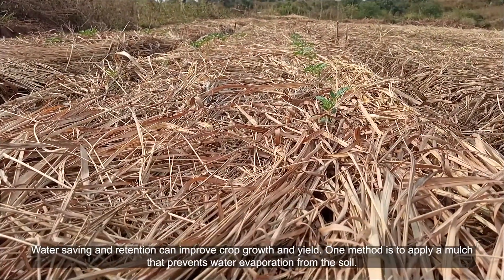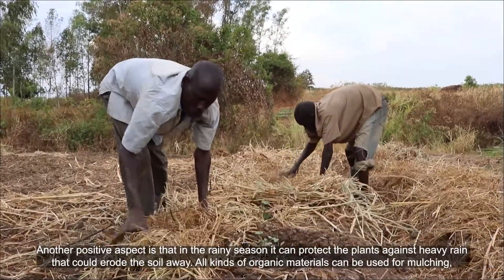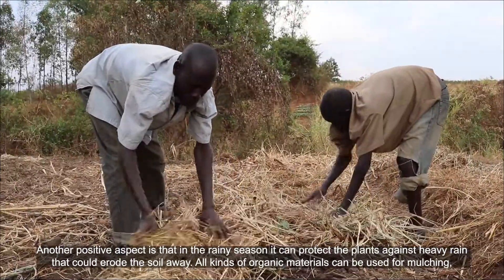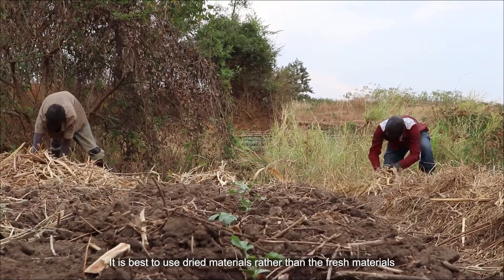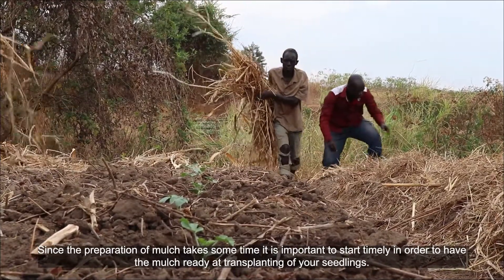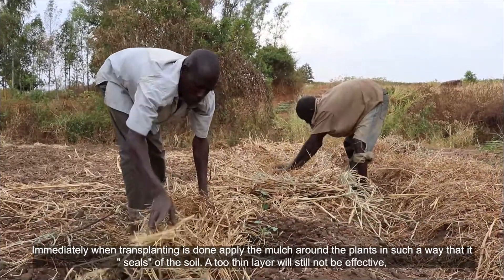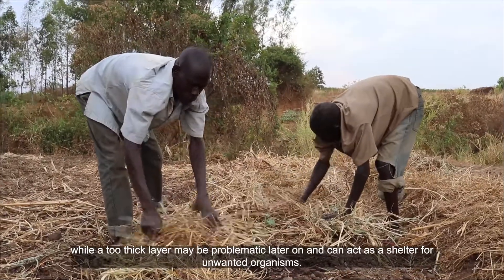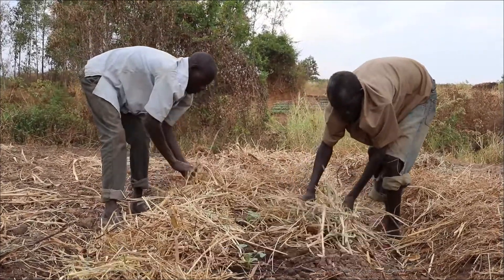Transplanting – How to Apply Organic Mulch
Water retention can improve crop growth and yield. Mulch is a great way to prevent water evaporation from the soil and protect the soil from heavy rain and direct sunlight. Make the best use of nearby organic materials.

Learn:
- What to use as organic mulch;
- Why to use mulch;
- Using and preparing dry materials;
- How to apply mulch;
- Reducing weed growth.